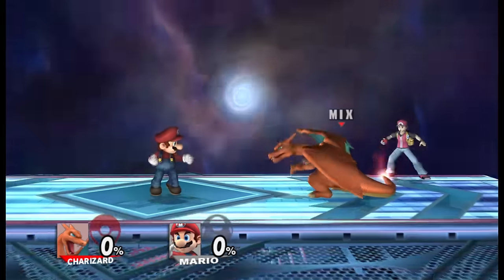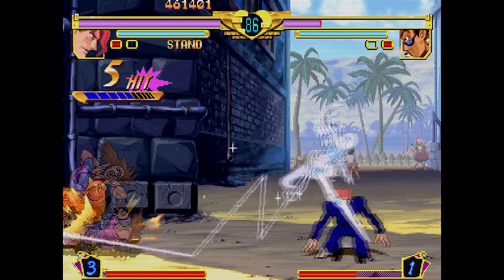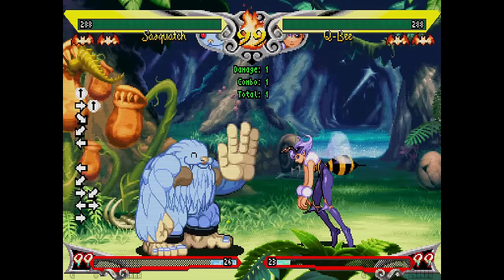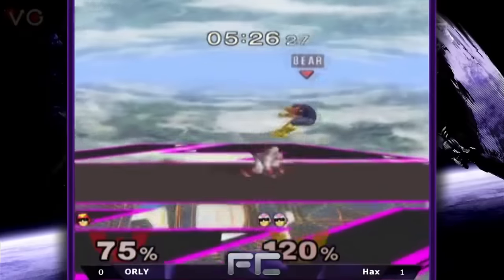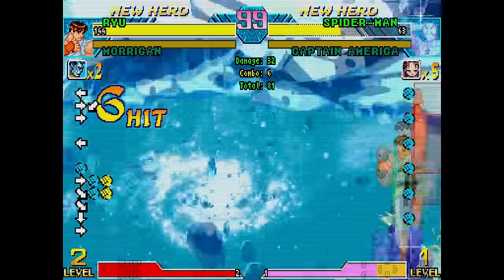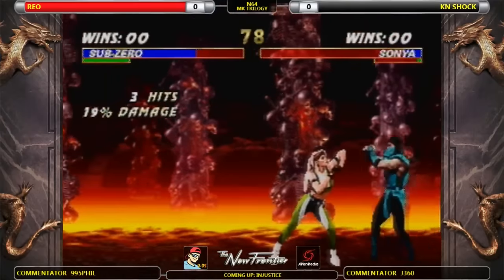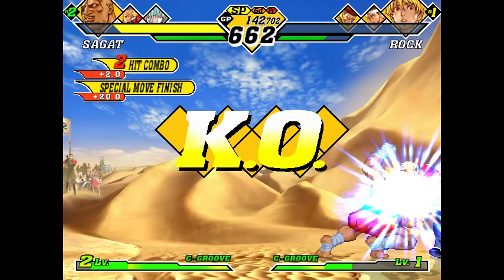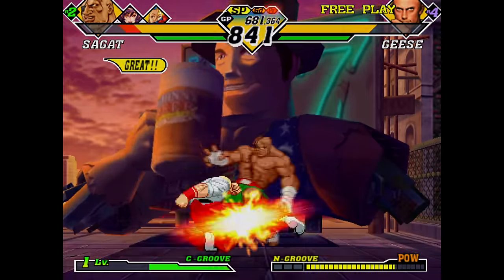The BEST Top Tiers in Fighting Games (Reupload)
this video is back, with some small alterations. enjoy.

DIO's Theme from JoJo: Heritage for the Future
Kakyoin's Theme from JoJo: Heritage for the Future
Dr Lefty - Ah Shwe Bah
Mute City from Super Smash Bros Melee
Big Blue from Super Smash Bros Melee
Swamp Stage from Marvel vs Capcom 2
War Machine's Theme from Marvel vs Capcom
Iron Man's Theme from Marvel vs Capcom 3
Secret Character Theme from Marvel vs Capcom
The Balcony from Mortal Kombat 3
Blizzard Wolfang's Stage from Mega Man X6
This Is True Love Makin' from Capcom vs SNK 2
Dragon God from Chrono Cross
Ryu's Ending Theme from Marvel vs Capcom

Time Stamps:
0:00 - Opening
0:30 - Noriaki Kakyoin (JoJo: Heritage for the Future)
5:16 - Sasquatch (Vampire Savior)
8:36 - Captain Falcon (Super Smash Bros Melee)
12:14 - Gold War Machine (Marvel vs Capcom 1)
17:17 - Sub-Zero (Mortal Kombat Trilogy N64)
20:56 - Sagat (Capcom vs SNK 2)